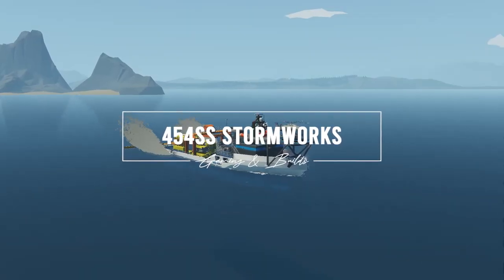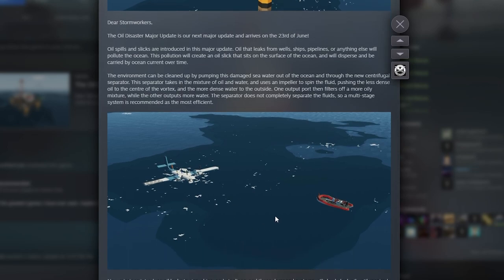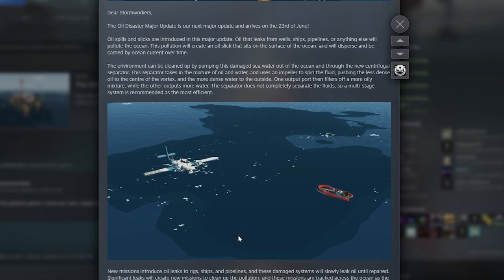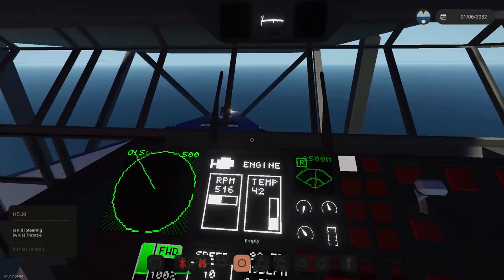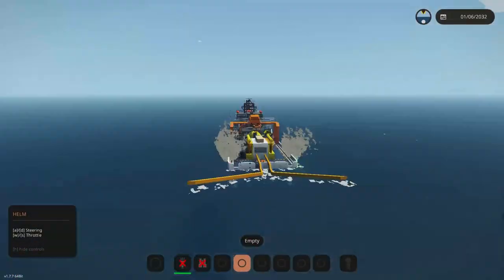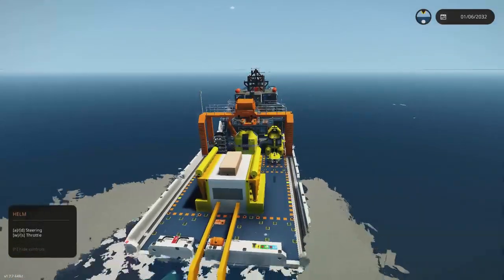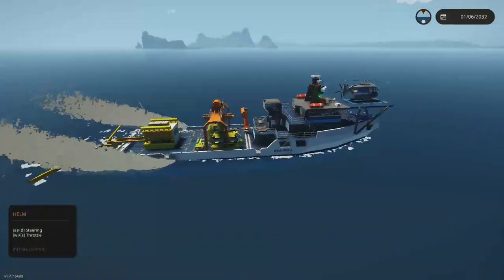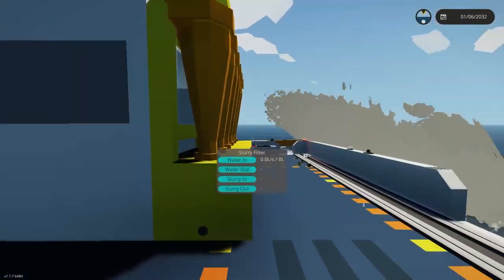MAJOR UPDATE - Oil disaster announcement for Stormworks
In this video, 454ss talks about the upcoming oil disaster update that was announced by the Stormworks developers!